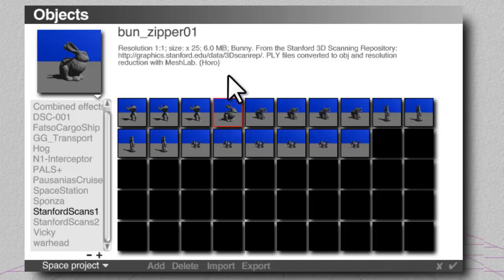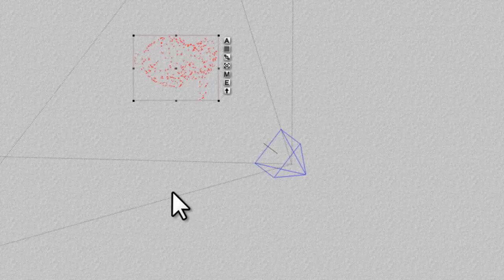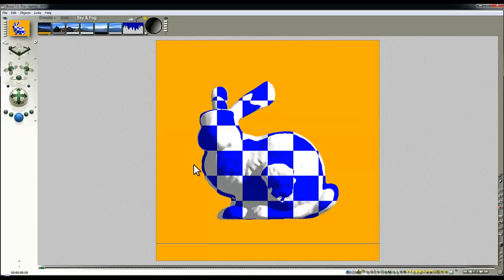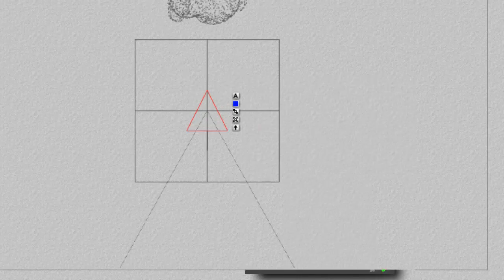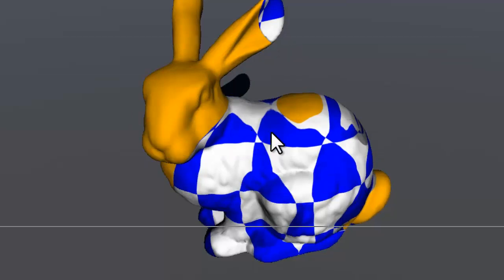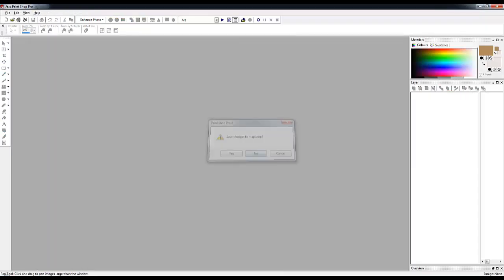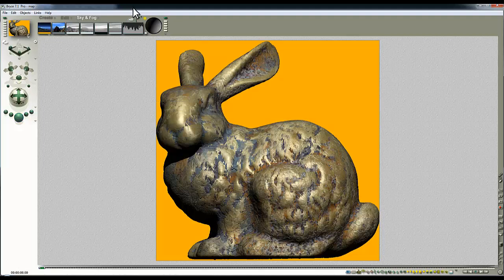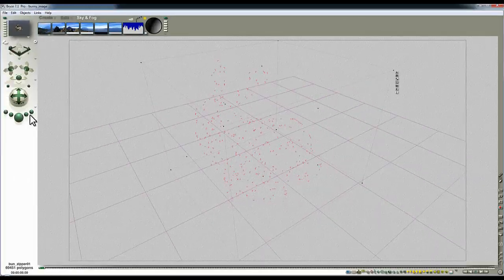Bryce 7.1 Pro Advanced - converting procedural textures into image maps 1 - by David Brinnen.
Stage 1.  Basic theory and method.

This video is intended for advanced Bryce users and veterans. This covers an advanced topic. A good working knowledge of Bryce is required. It might help if you watched this tutorial first, even if you don't put what is shown into practice there are some similarities between the approach taken here and in this previous video.